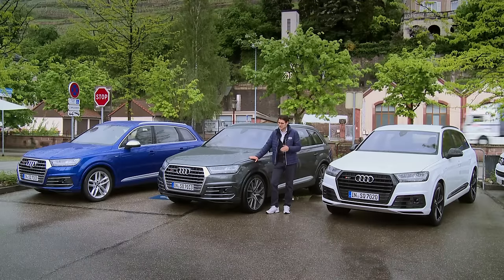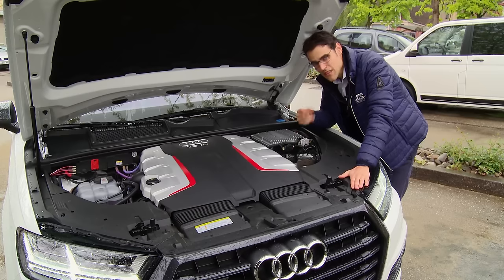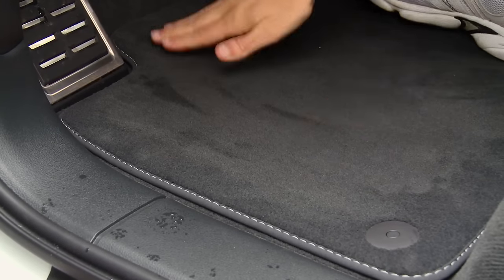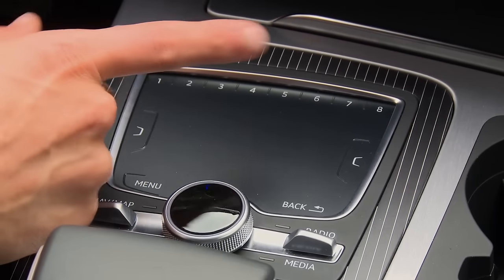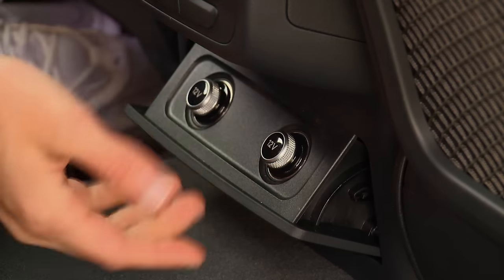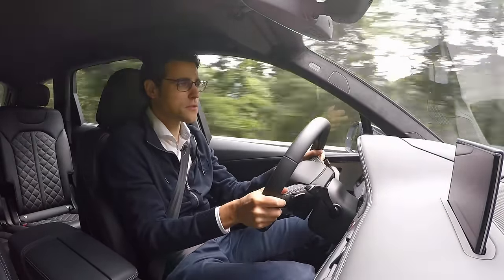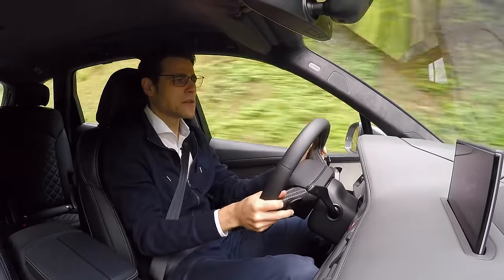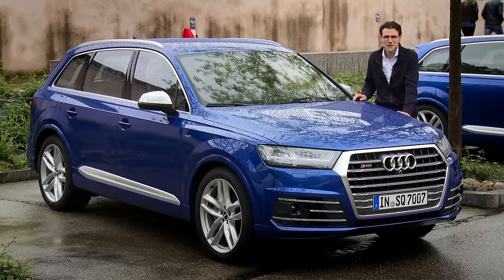The best SUV? Audi SQ7 TDI 435 hp V8 FULL REVIEW test driven & Sound new neu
Audi SQ7 review index:
04:10 Audi SQ7 engine and 48 Volt part-supply-system
07:10 Audi SQ7 Interior
20:14 Audi SQ7 Driving